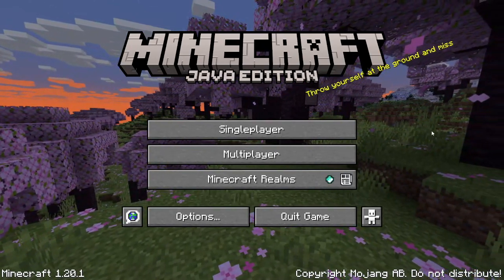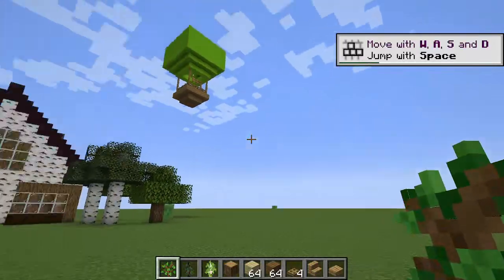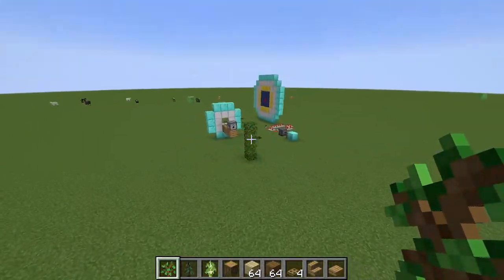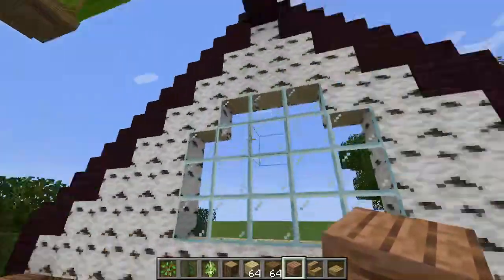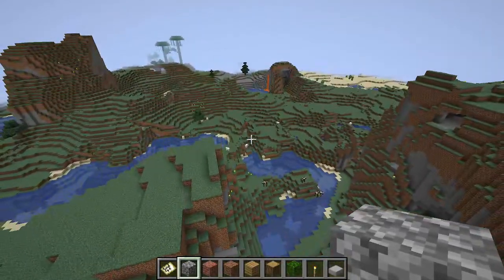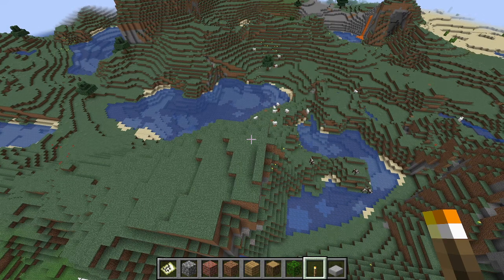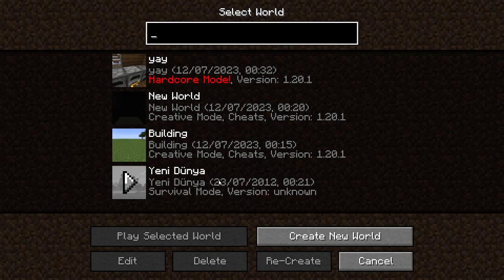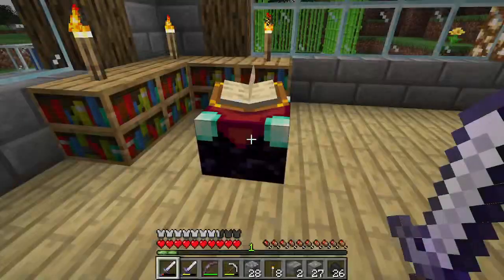Some of My Minecraft Saves From 2012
Found on one of the old PCs we had laying around.